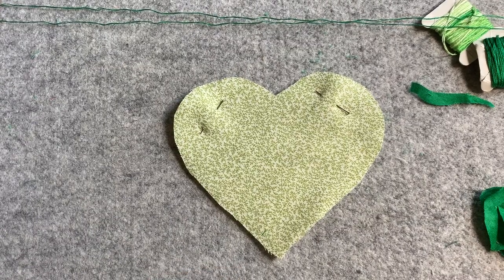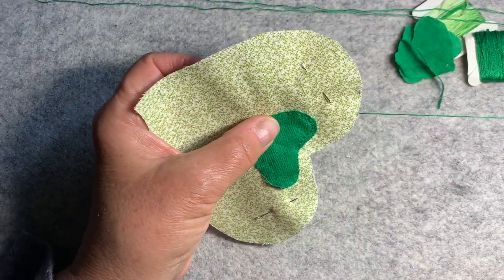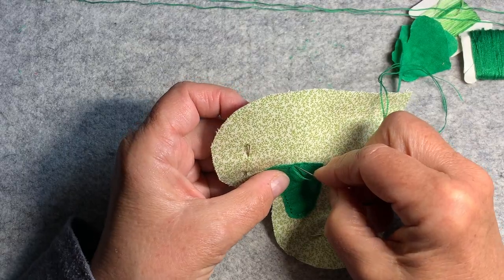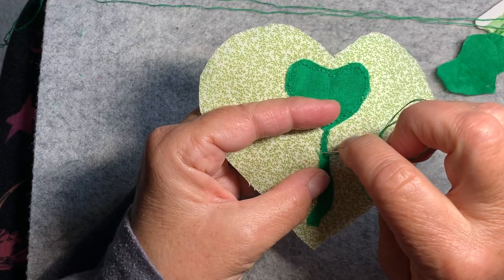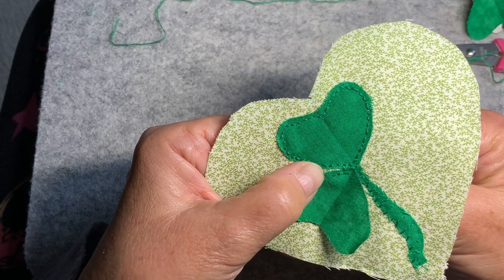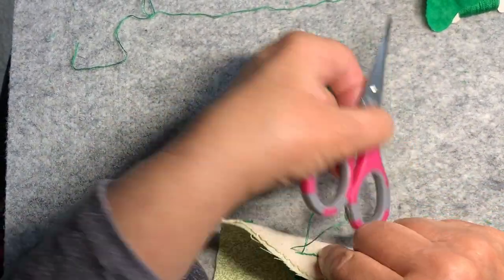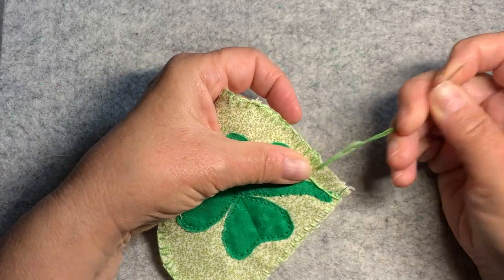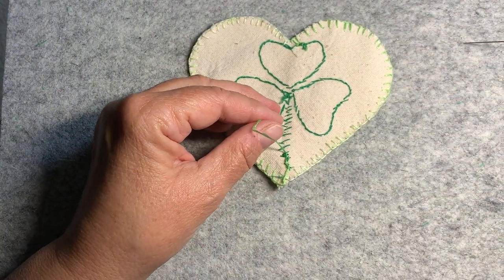Day 24 of the 100 Day Project and 100 Hearts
Thanks for joining me for the 100dayproject and me making 100 hearts in 100 days! ❤️. Happy St Patrick’s Day! ☘️